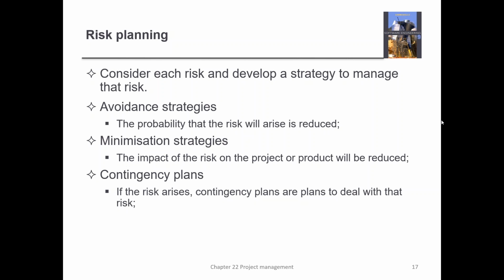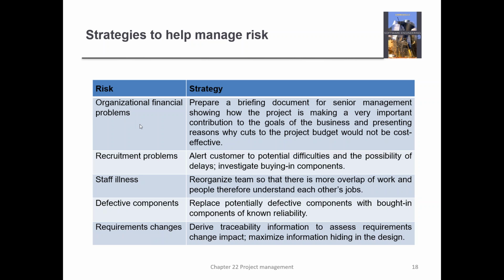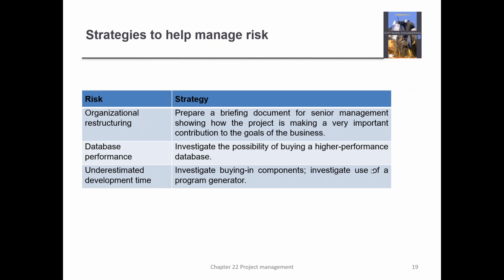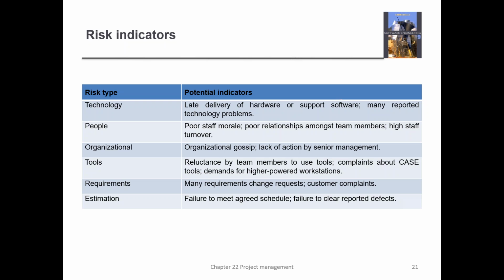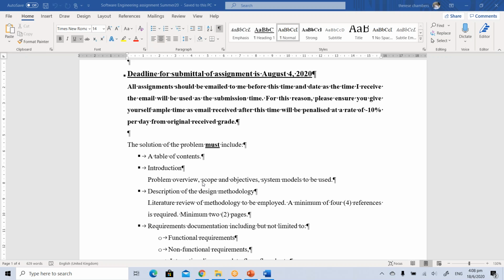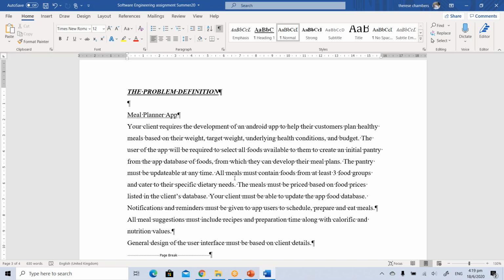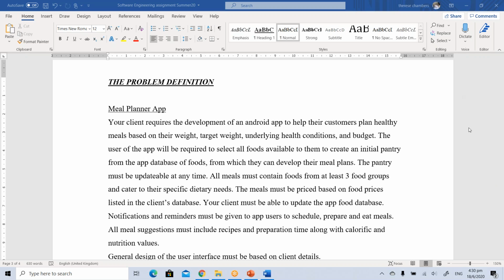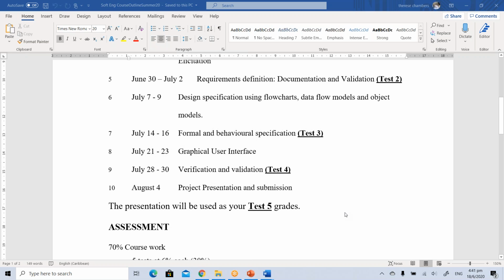2020 06 18 Software Engineering Summer